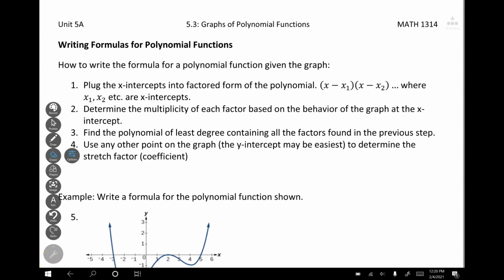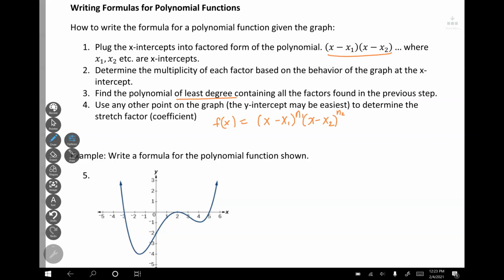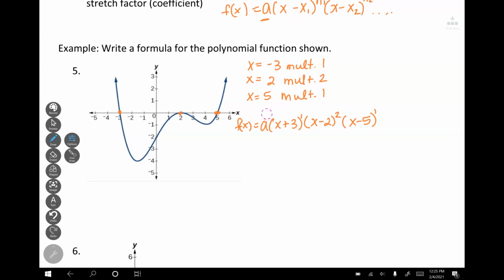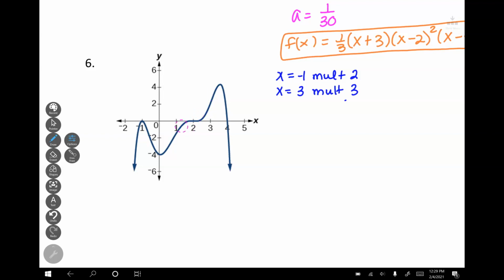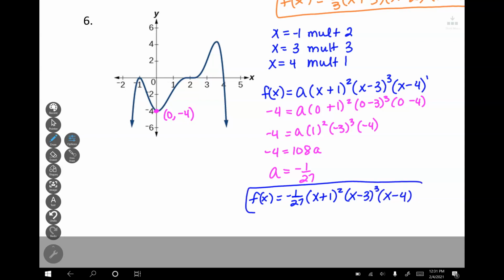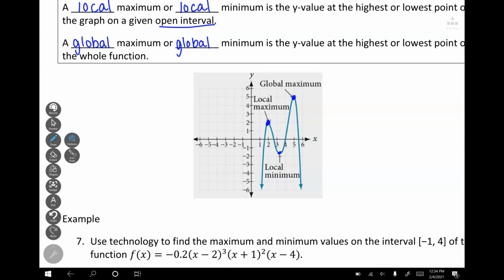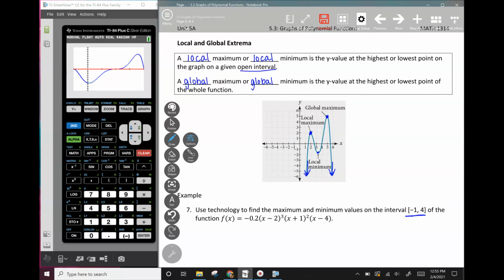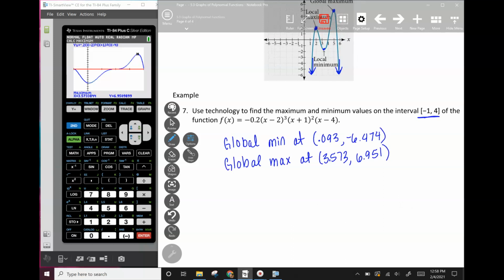5.3 Part 3: Writing Polynomial Equations